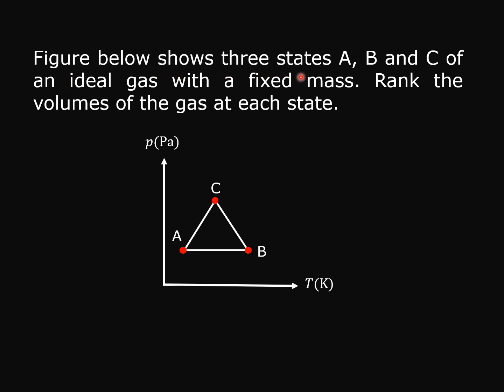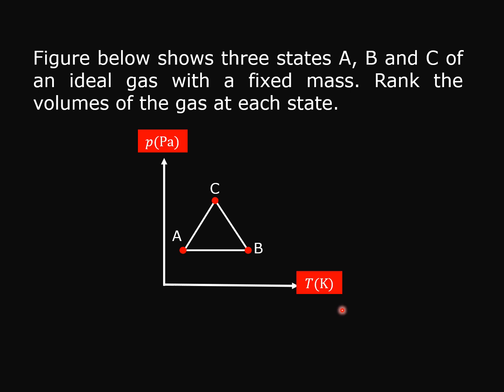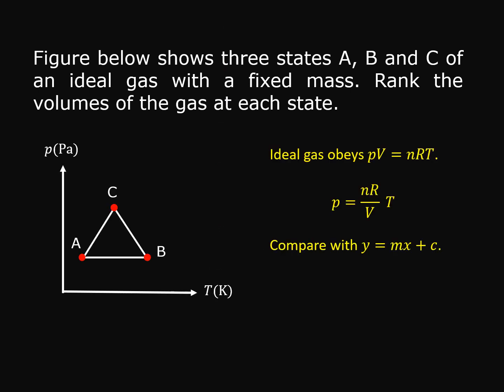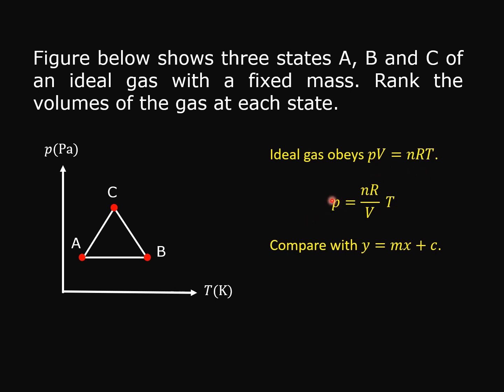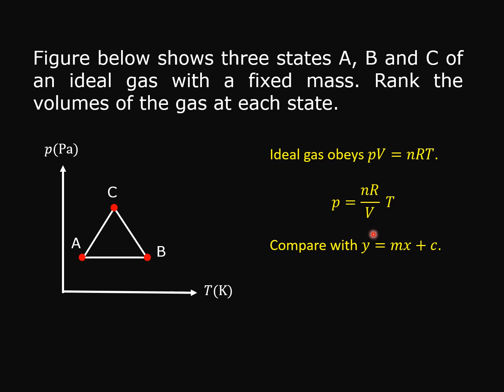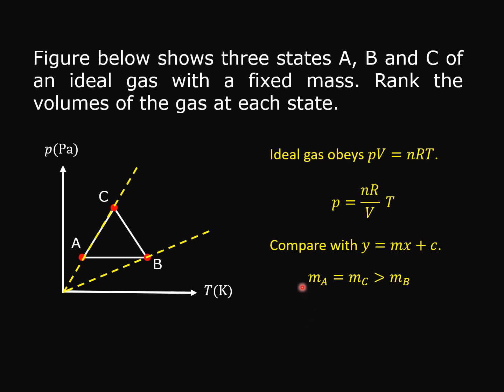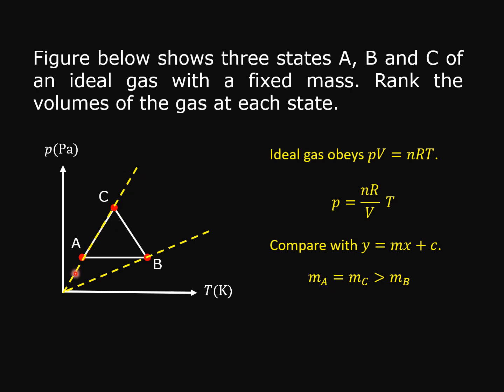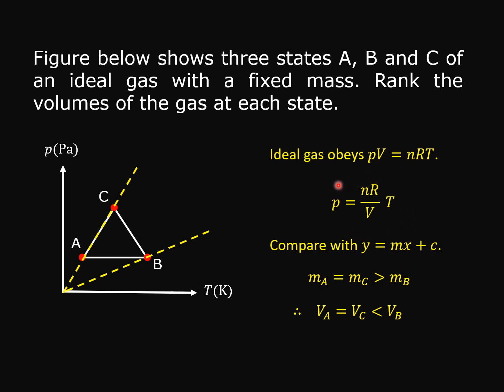Ideal Gas Law 010 | Graph of Pressure versus Temperature | Rank volumes of gas at different state